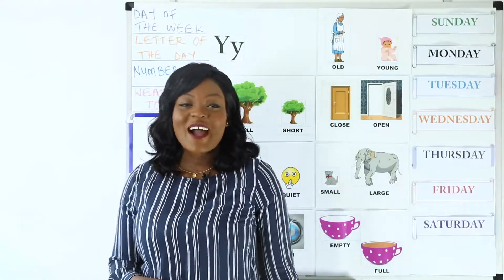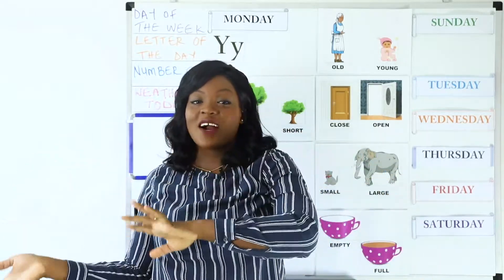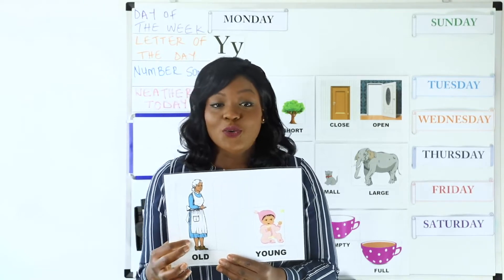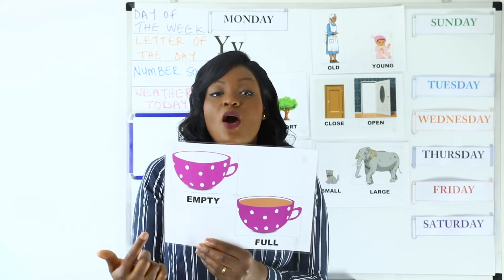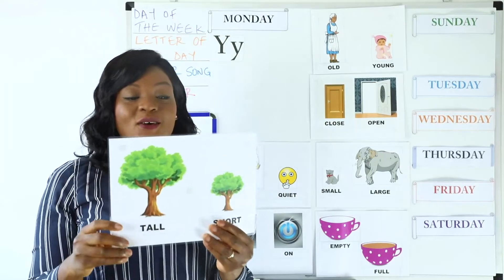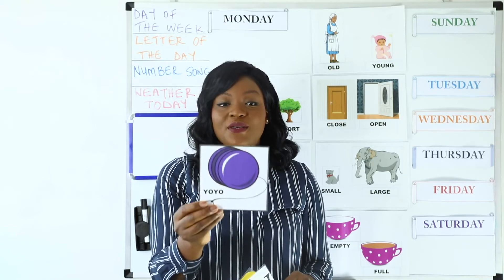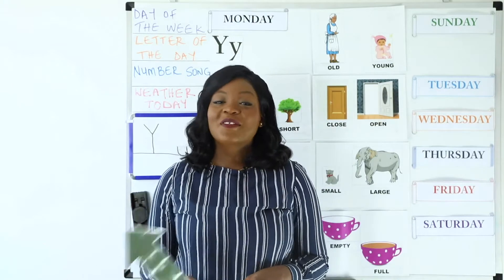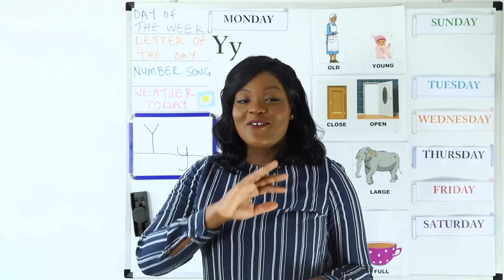Circle Time with Mrs Mo - Monday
In this video, we learn about opposites. We also learn about the letter 'Y' and we sing our number song.